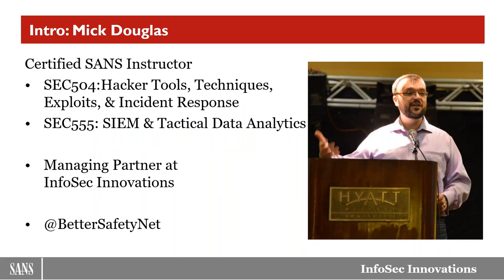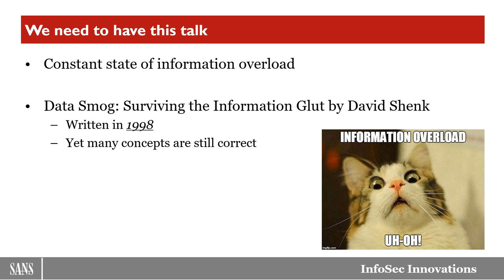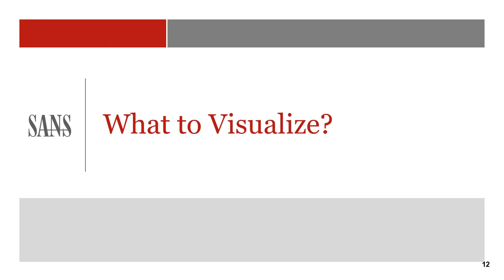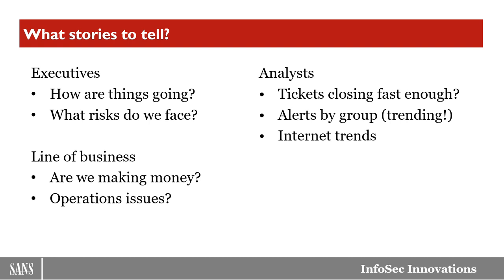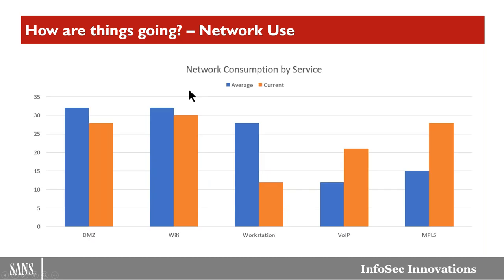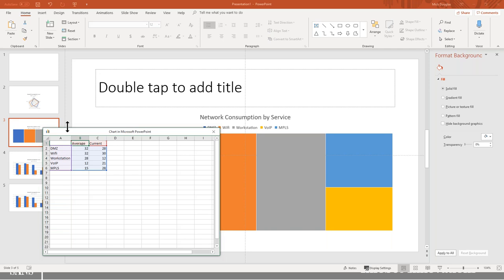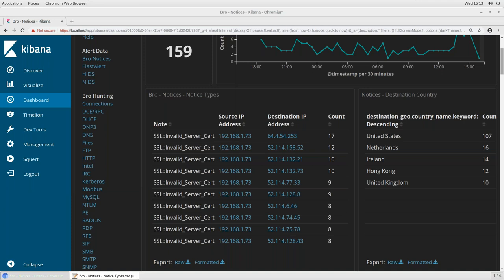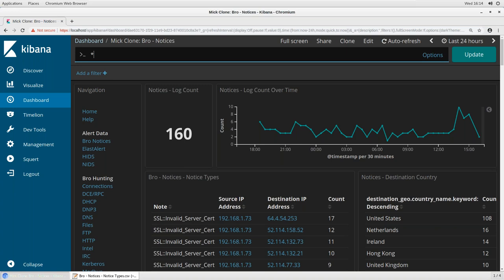Network Visualizations: Understand what's happening faster and easier than ever! - SANS Webcast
More information about SEC555: SIEM with Tactical Analytics

Presenter: Mick Douglas

It's hard to know what's happening on your network. Without some innovative visualizations, there's a good chance that attackers are flying below your radar. In this webinar, Mick Douglas will show you how to easily create some unique dashboards and visualizations. They will allow you a completely new view on what is taking place in your network right now. Demos and examples will be given using the popular tool SecurityOnion, but the ideas and techniques will be portable to any other network detection tool or SIEM. If you do incident response, manage a SIEM, or do network forensics -- this will be a great webcast for you.